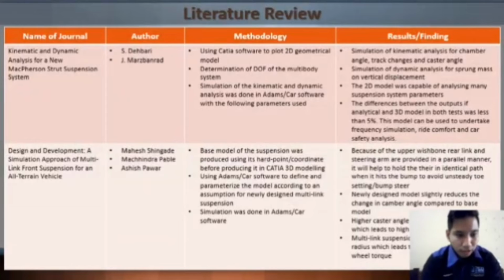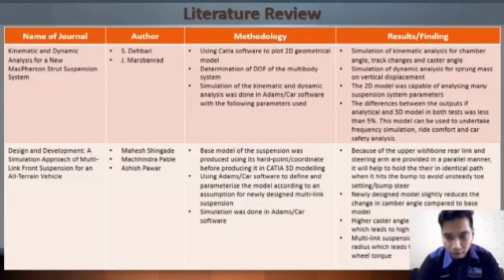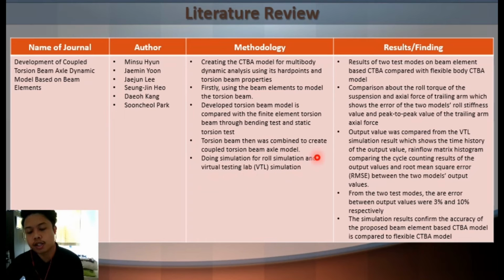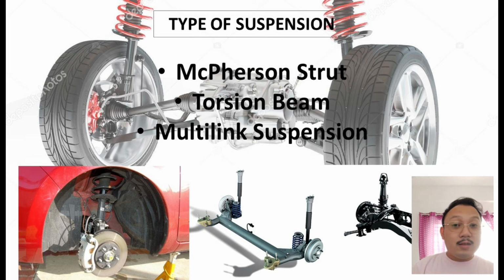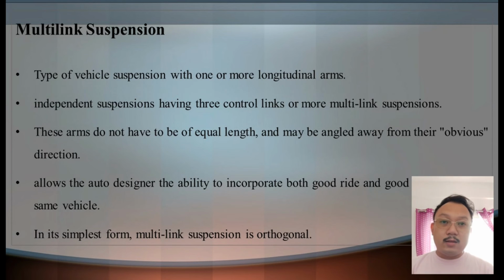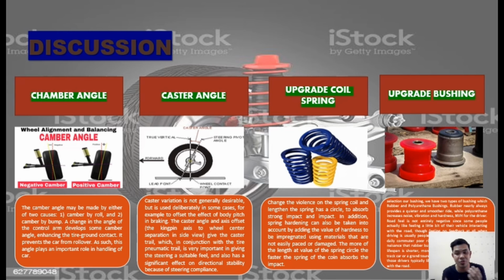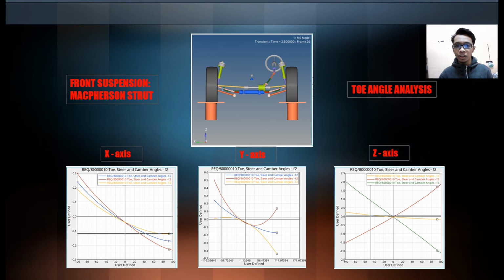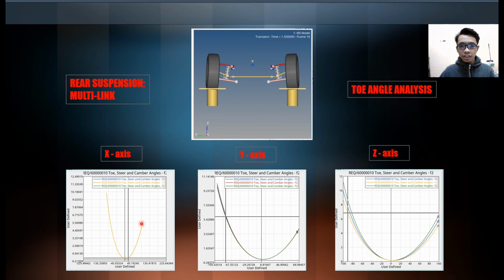BMMA 4593 SUSPENSIONS SYSTEMS GROUP ASSIGNMENT: REVIEW SUSPENSION SYSTEM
Assalamualaikum, hye kami dari group k3 kelas 4BMMA 2/1